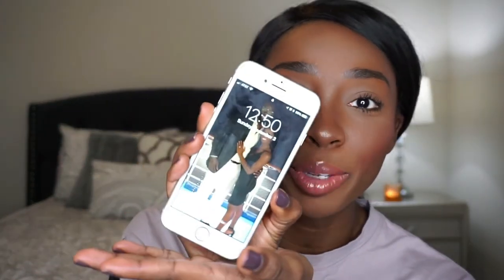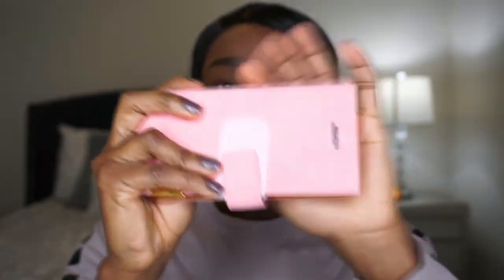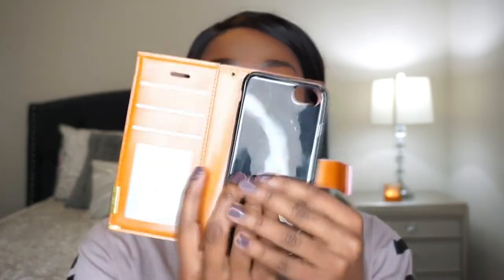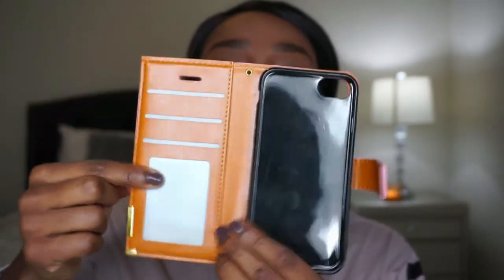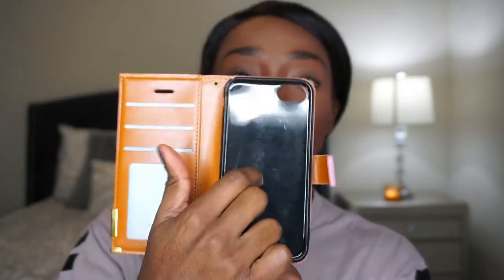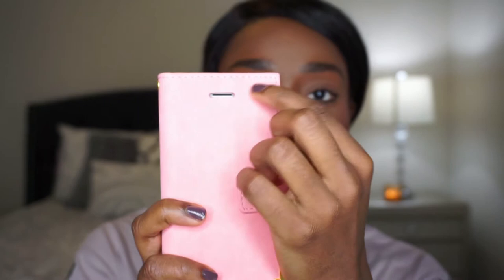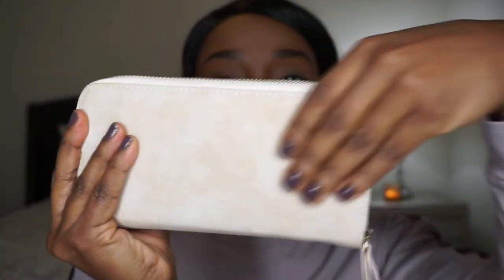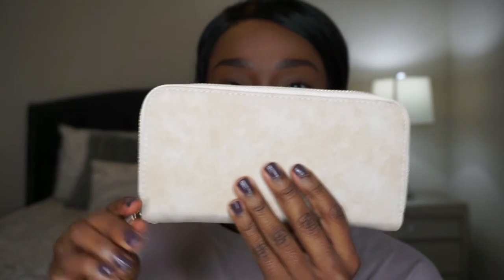CELLULAR OUTFITTER UNBOXING + REVIEW! | MY HONEST OPINION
Hey guys, checkout my video on reviewing phone cases from Cellular Outfitter! :)